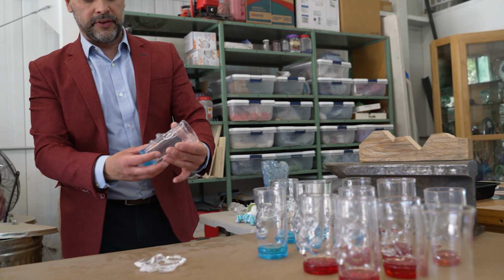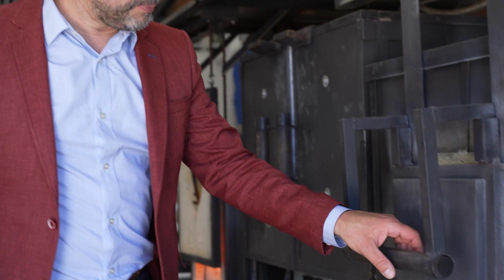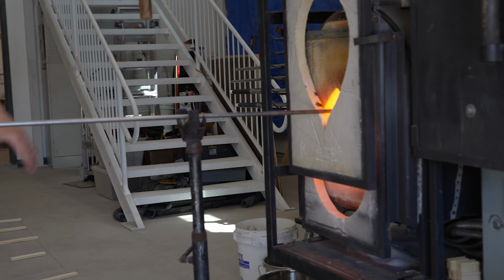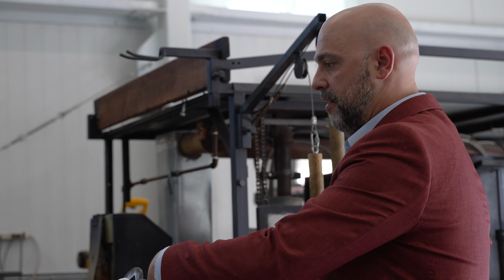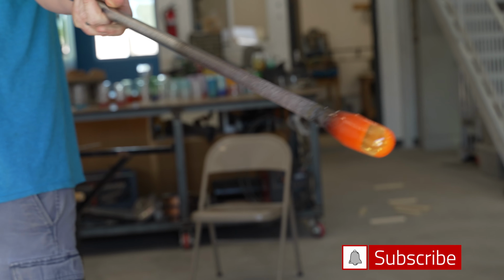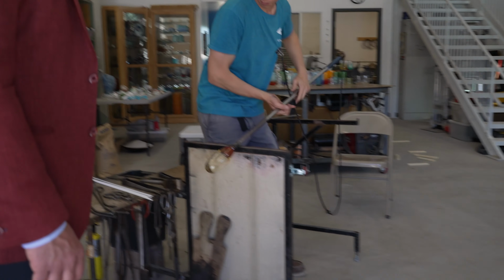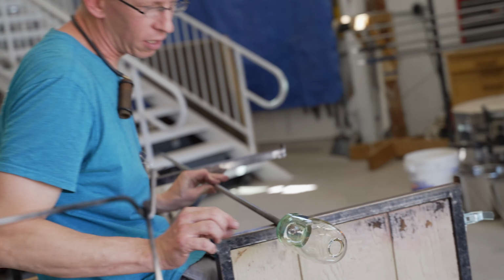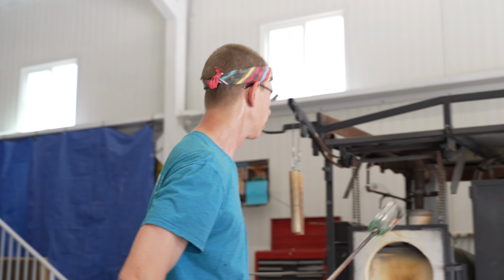Custom Glassware?! Instagramable Cocktails Part 1| Master Your Glass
On this episode of MYG I launch a new series that I have been working on for a while regarding “Instagramable Cocktails”. A series where we define the concept and dive into what a cocktail maker needs to consider when trying to make the perfect cocktails for the gram.
@00:00 Intro on The Series
@00:25 What is an Instagramable Cocktail
@01:14 What to Focus on to Make Instagramable Cocktails?
@01:49 Let’s Visit a Glass Blower!
@02:04 Frus Glass Blower – Henderson NB
@02:35 Meeting Adam Frus
@03:27 Brainstorming The Glass We Need
@05:14 Glass Production Begins
@03:27 “The Gather” – Melted Glass
@08:11 Stretching the Glass
@09:37 Glass Blowing
@15:23 Trimming The Top Of The Glass
@15:59 Giving The Glass a Face
@16:29 Adding the MYG Bowtie
@17:25 Outro
@17:40 Next Episode in the Series Teaser
A very Special Thanks to Adam Frus for hosting us and giving us that “Expert Instruction”.

Theme Music “La Tarantella”.